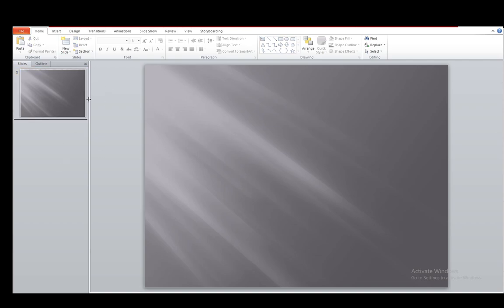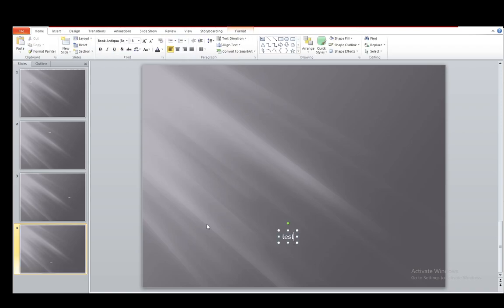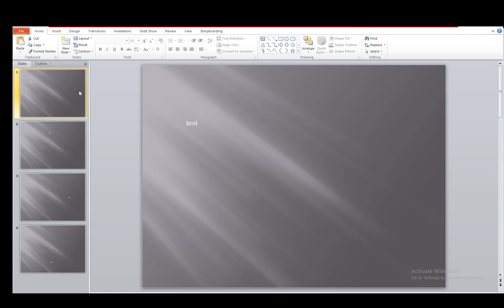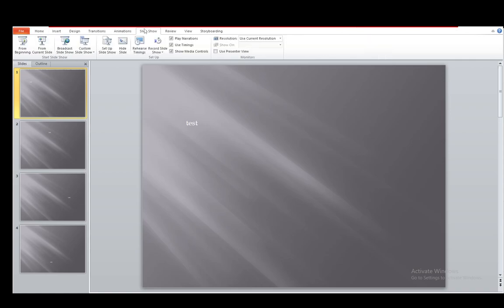How To Record Yourself Presenting A PowerPoint Tutorial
Today we talk about record yourself presenting a powerpoint,how to record yourself presenting a powerpoint,how to video record yourself presenting a powerpoint,how to record yourself on powerpoint